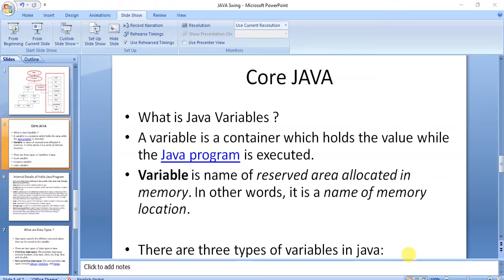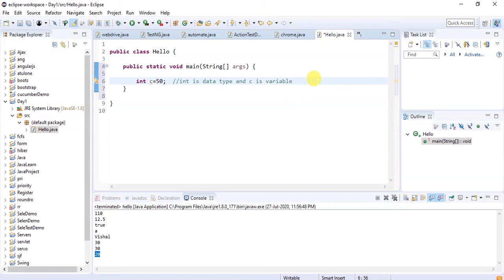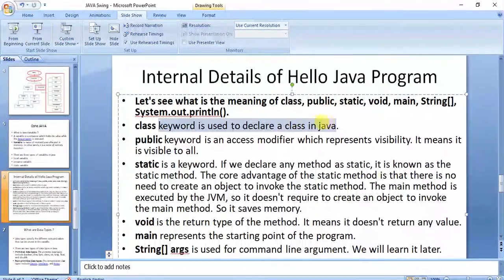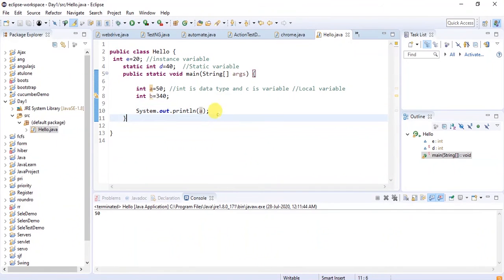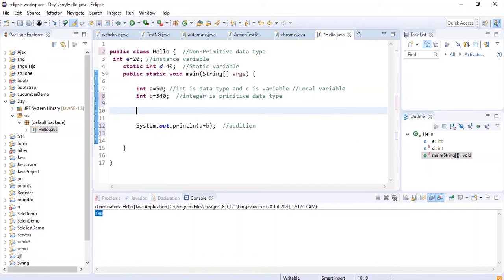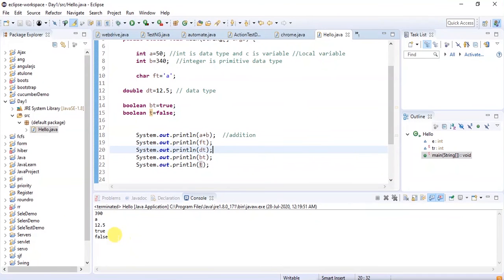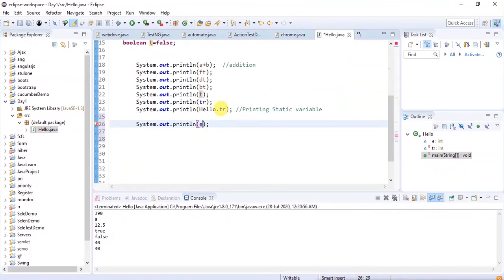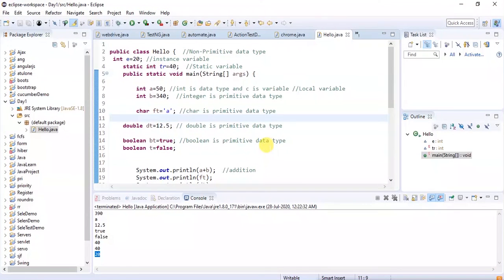What are Data Variables and Data Types in JAVA 8 | Core JAVA